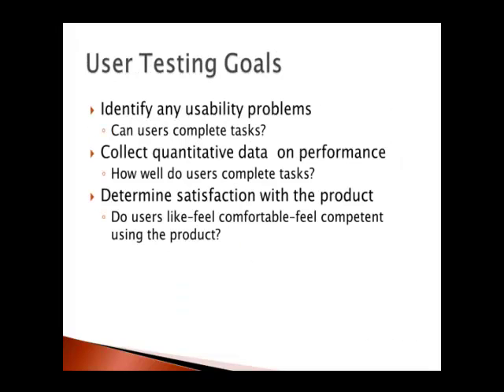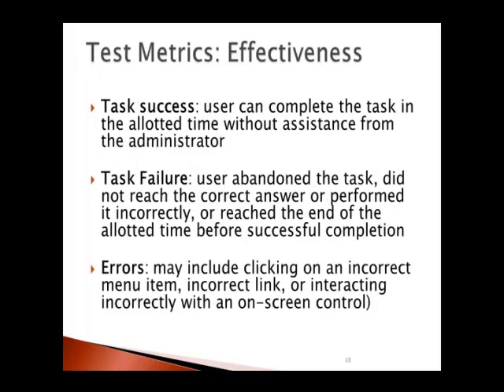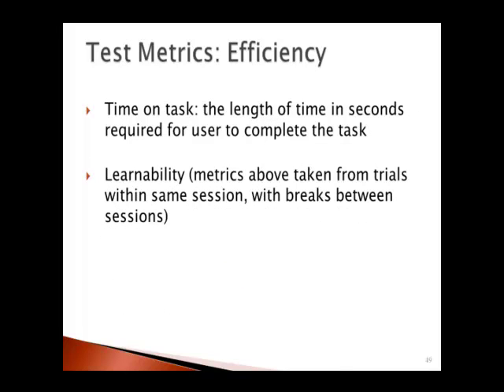Safety Enhanced Design